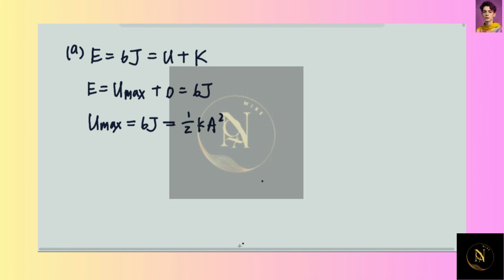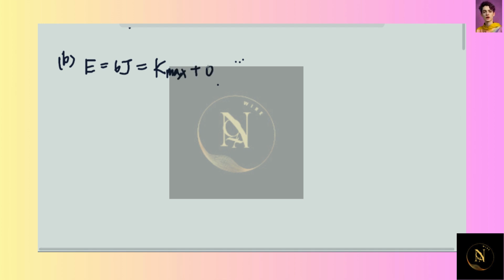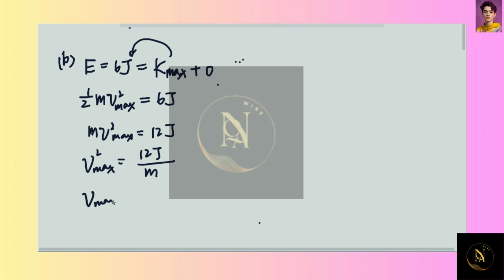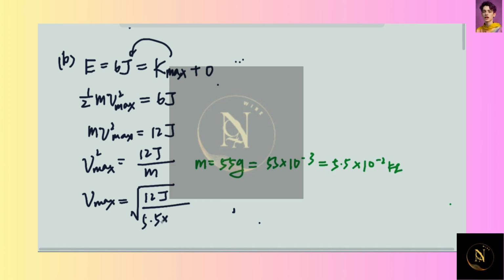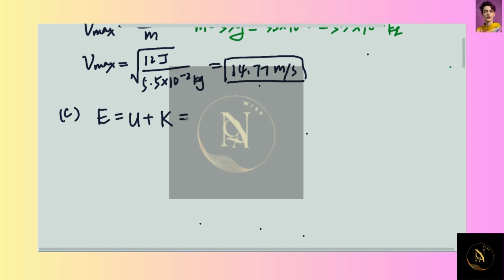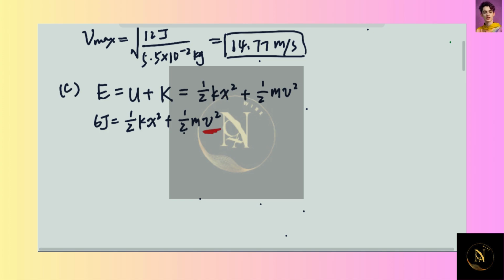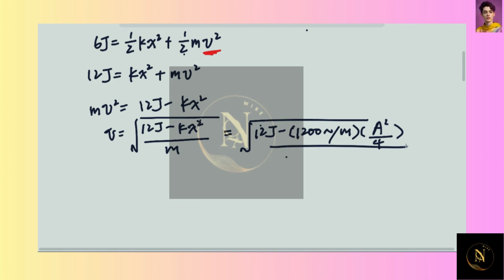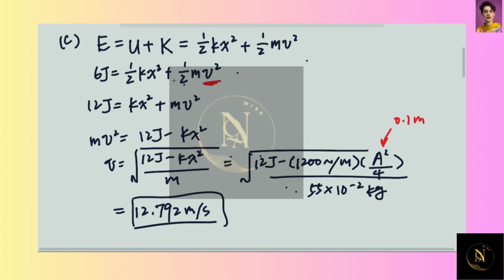A spring with a spring constant of 1200 has a ball at its end a If the energy of the system is